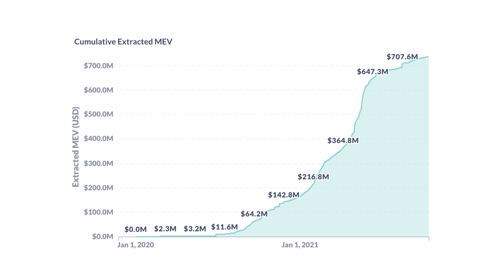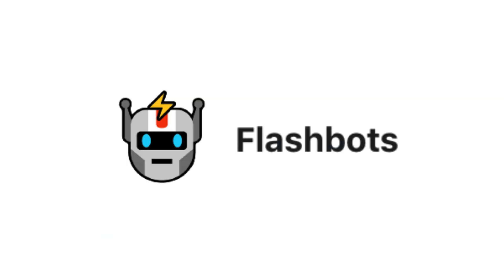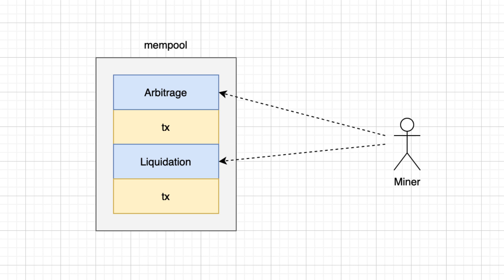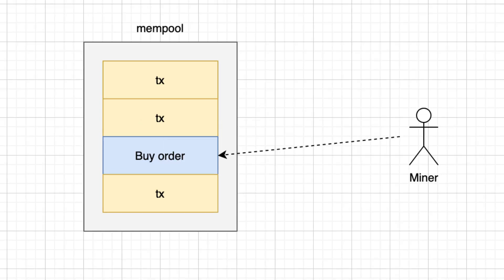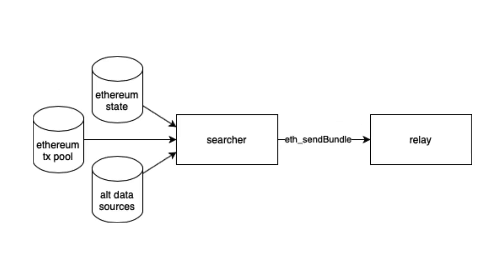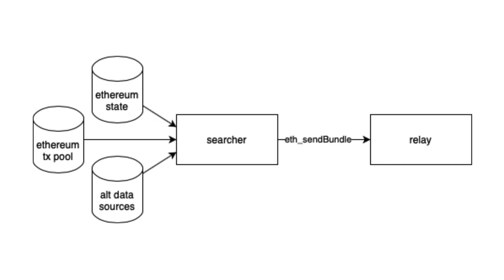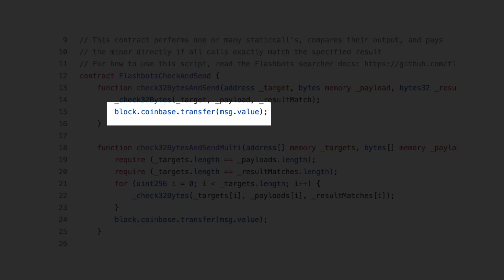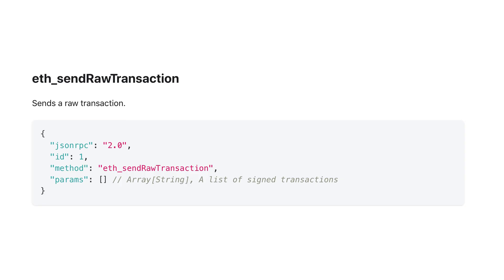Flashbots in 2 mins